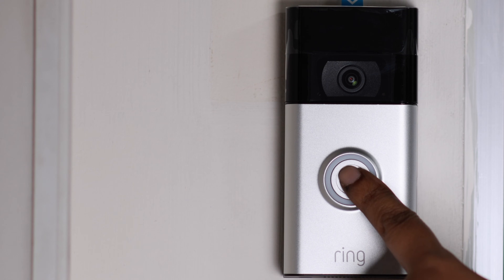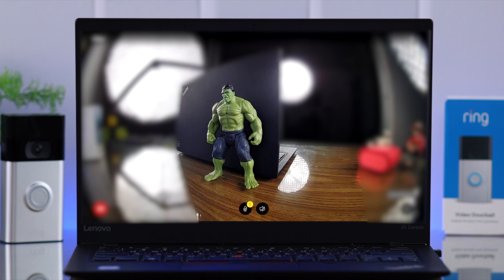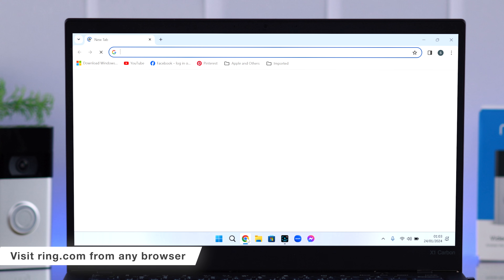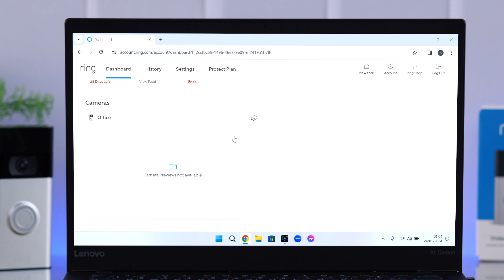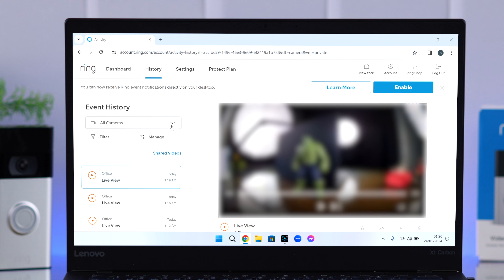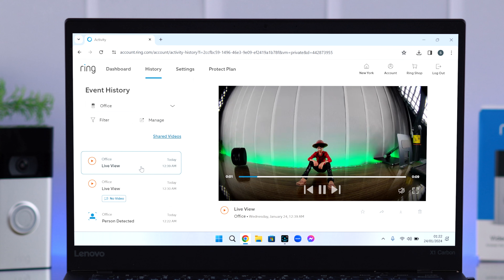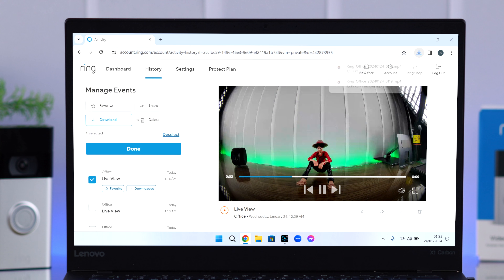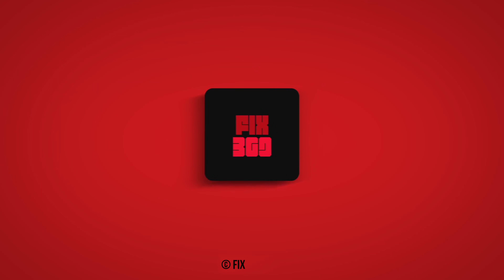How to View Ring Video Doorbell Live From Windows 11 PC!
Do you know how to access and watch live videos from Ring Video Doorbell (2nd Gen) on your Windows 11 Laptop/Desktop computer? You also check out old videos from Ring Video Doorbell on Windows PC, want to know how?

In this video, the Fix369 team will show you the 2 steps you need to follow to view live and old video feeds from Ring Video Doorbell on a Windows 11 PC.

0:00 Can you View Videos on Ring Doorbell on a Windows PC?
0:15 Step 1: Access Ring Dashboard
0:28 Step 2: Watch Live/Old videos from Windows